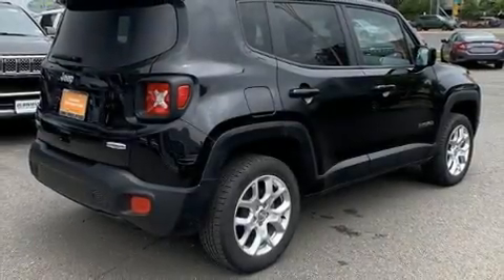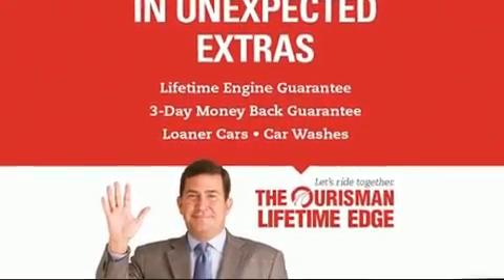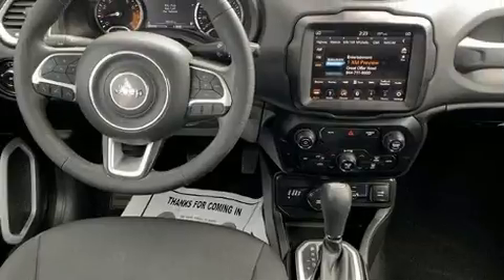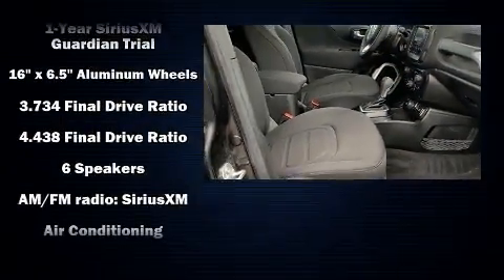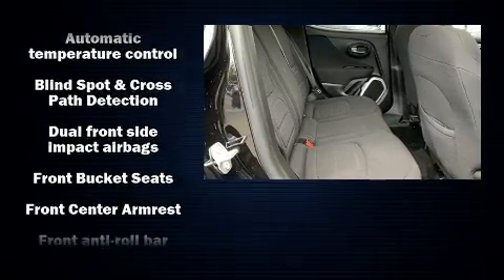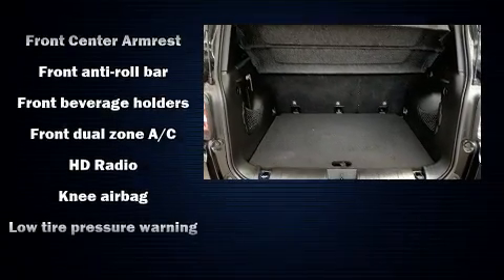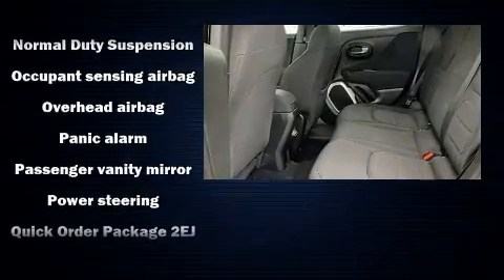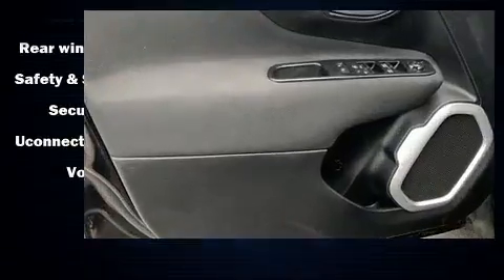2018 Jeep Renegade Latitude in Alexandria, VA 22303-1805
5900 Richmond Hwy
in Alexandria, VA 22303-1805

Load your family into the 2018 Jeep Renegade With just over 35,000 miles on the odometer, this 4 door sport utility vehicle prioritizes comfort, safety and convenience. It features four-wheel drive capabilities, a durable automatic transmission, and a 2.4 liter 4 cylinder engine. It distinguishes itself from the competition with features such as: an outside temperature display, front fog lights, tilt and telescoping steering wheel, heated door mirrors, cruise control, an overhead console, and much more. Jeep ensures the safety and security of its passengers with equipment such as: head curtain airbags, front side impact airbags, traction control, brake assist, anti-whiplash front head restraints, ignition disabling, and 4 wheel disc brakes with ABS. Various mechanical systems are monitored by electronic stability control, keeping you on your intended path. It also arrives with a Carfax history report, indicating just one previous owner. Our sales reps are knowledgeable and professional. They'll work with you to find the right vehicle at a price you can afford. We are here to help you.